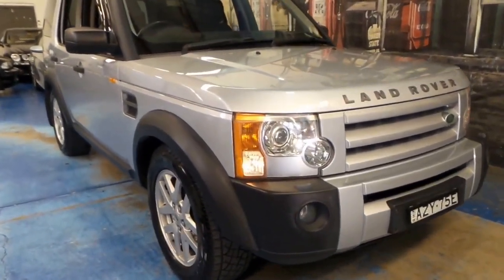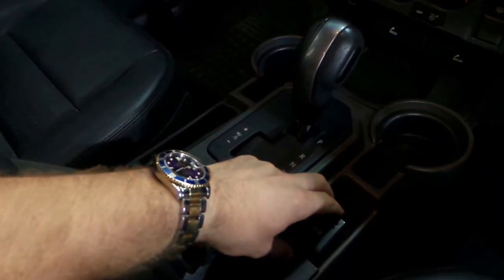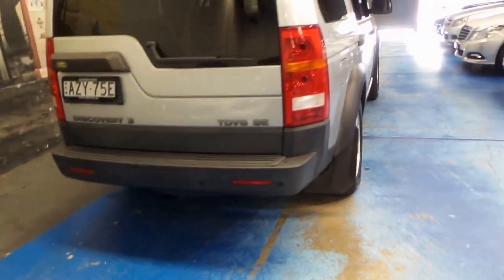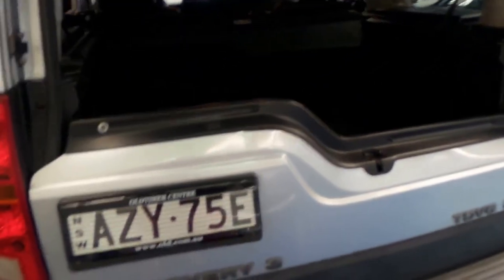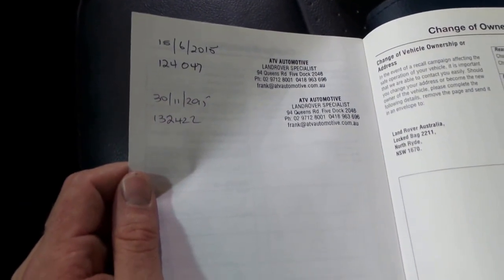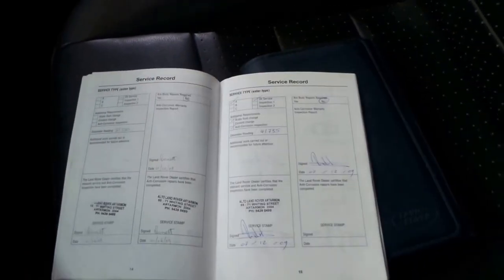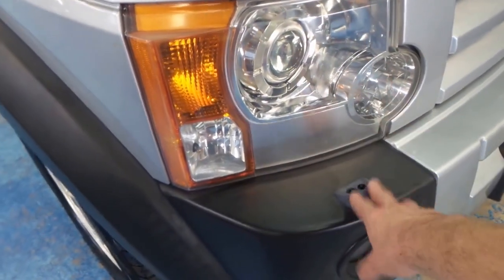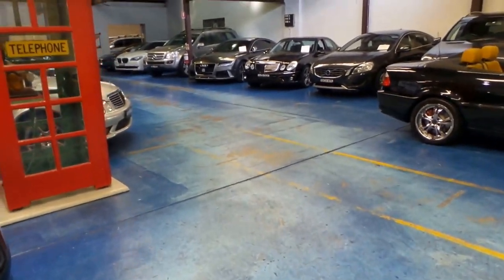2006 Landrover Discovery 3 TDV6 SE